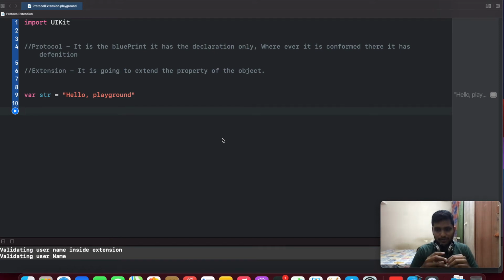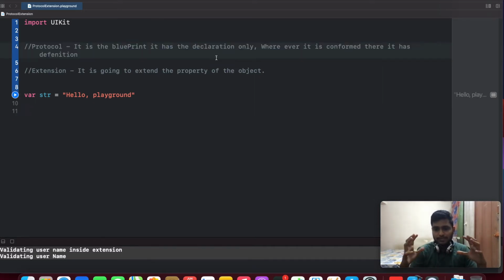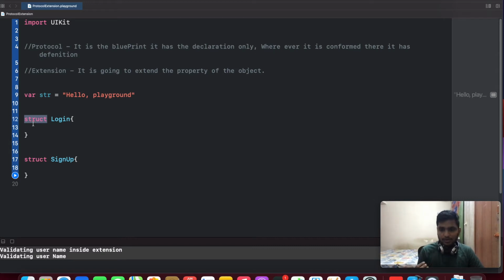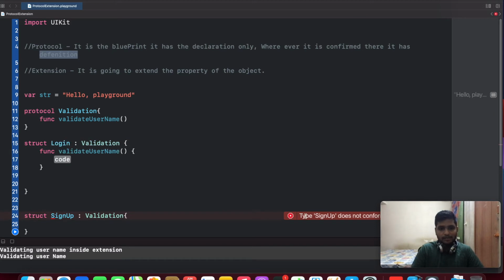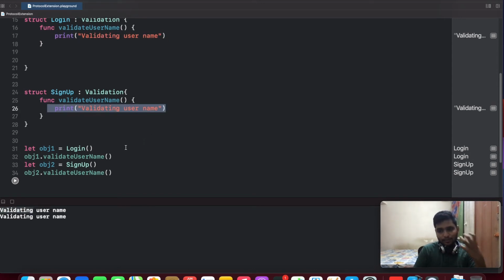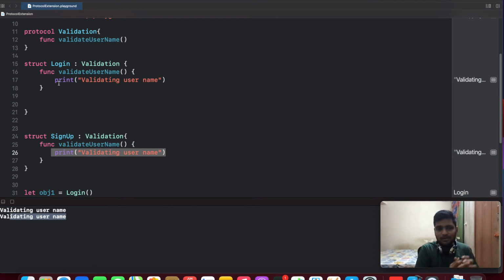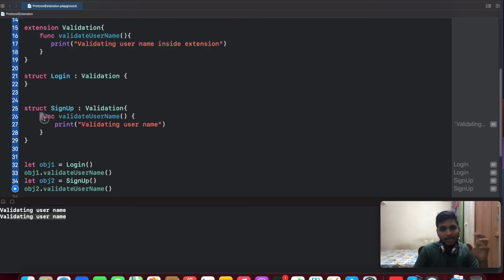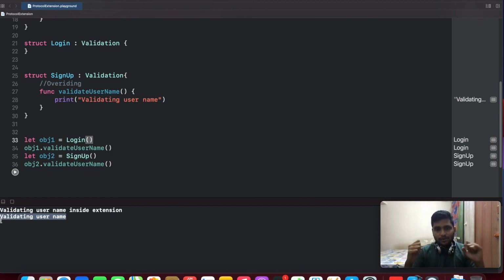Protocol Extension in Swift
In Swift, you can even extend a protocol to provide implementations of its requirements or add additional functionality that conforming types can take advantage of. For more details, see Protocol Extensions. Extensions can add new functionality to a type, but they can't override existing functionality.